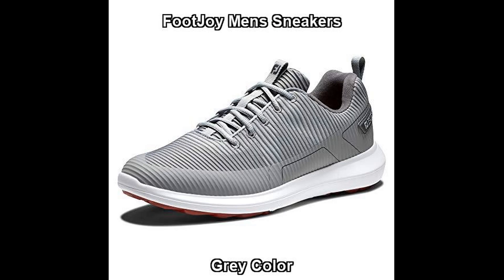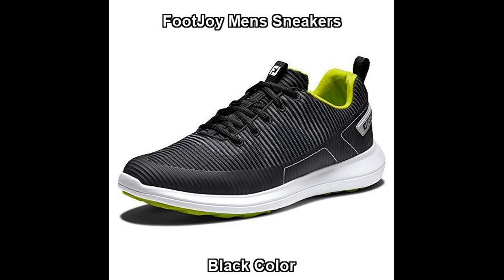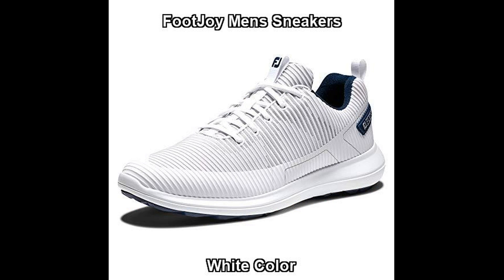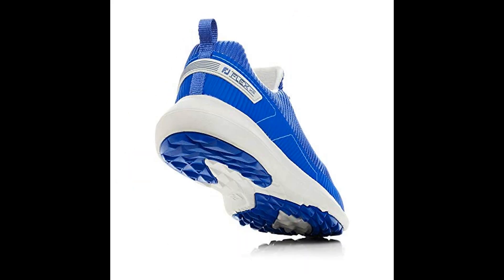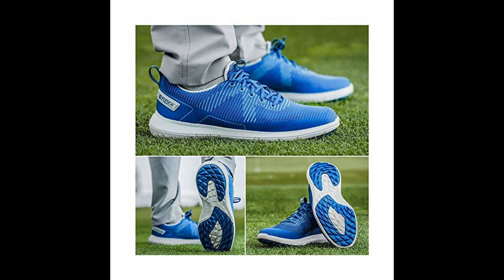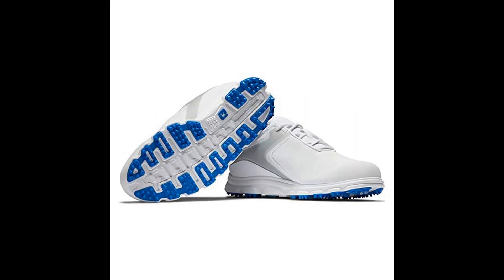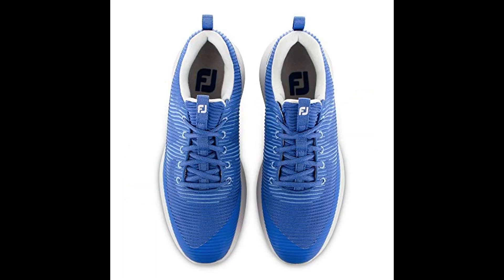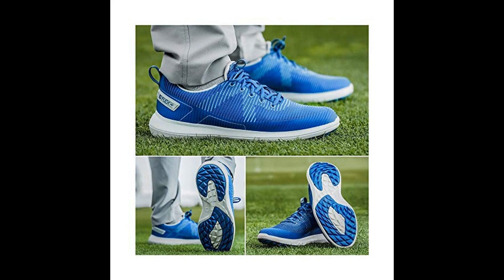New FootJoy Men's Fj Flex Xp Golf Shoes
New FootJoy Men's Fj Flex Xp Golf Shoes online. Shop from our vast selection of FootJoy Men's Sneakers to find the perfect style and size for you.
Shopping guide : Amazon
 100% Textile , Imported , Synthetic sole , Shaft measures approximately mid-top from arch , Waterproof mesh - lightweight performance waterproof mesh delivers incredible comfort, breathability and all-day comfort , Complete support - a soft EVA midsole provides increased underfoot cushioning, enhanced comfort and exceptional stability , Versatile traction - The versa-trax outsole is engineered with traction elements to create an outsole that is perfect for on course performance with wear-to-the-course versatility